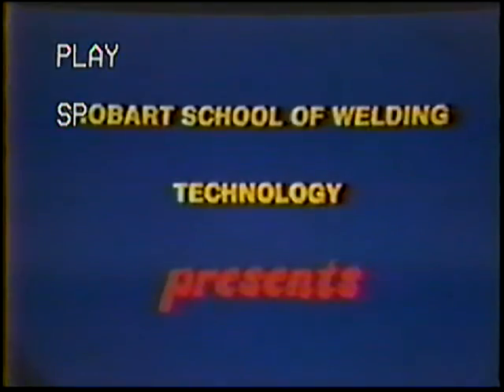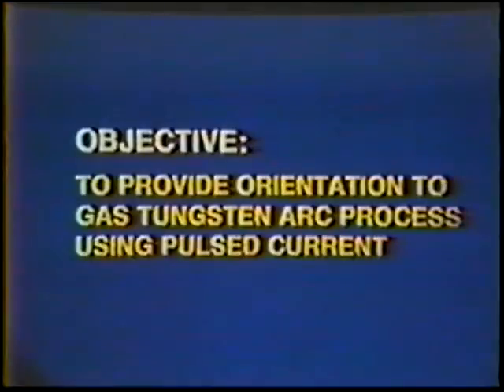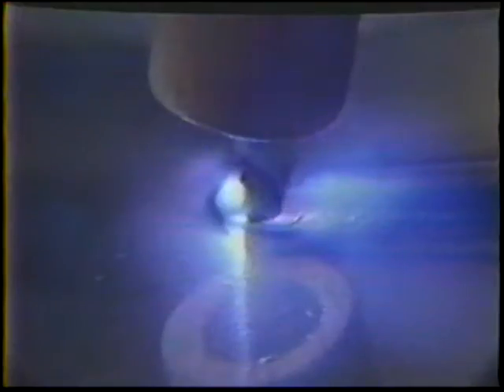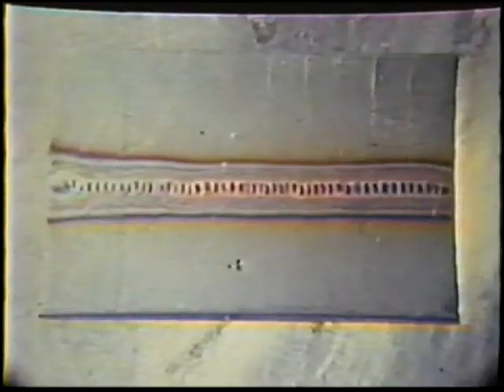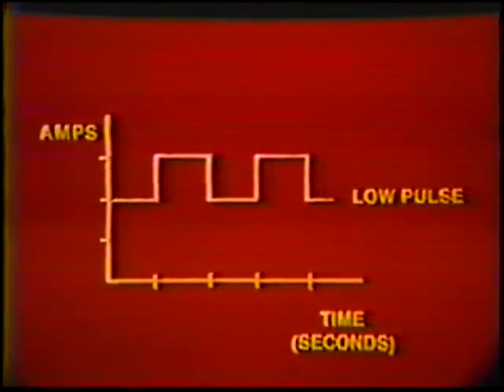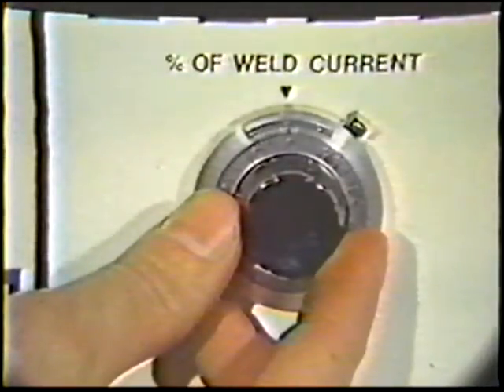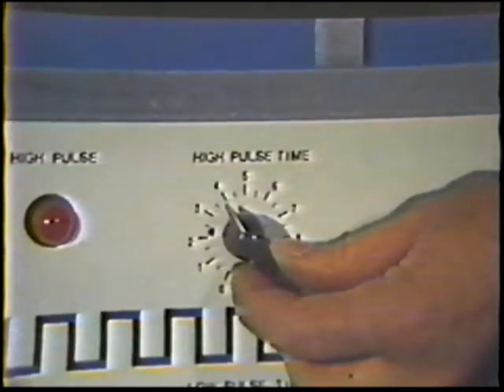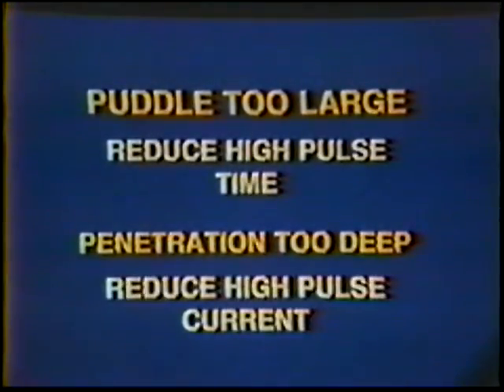Pulsed TIG Welding